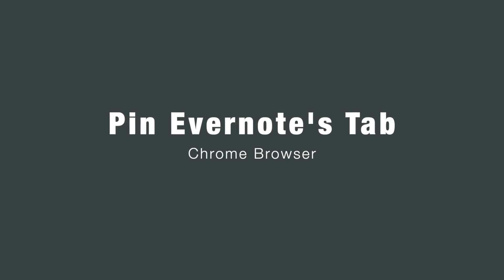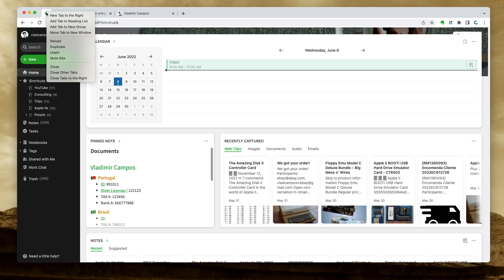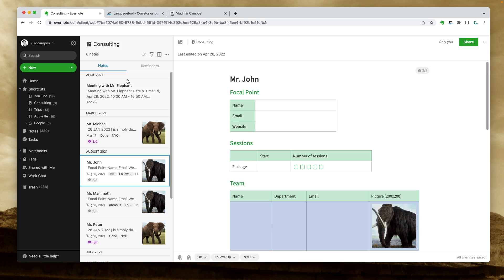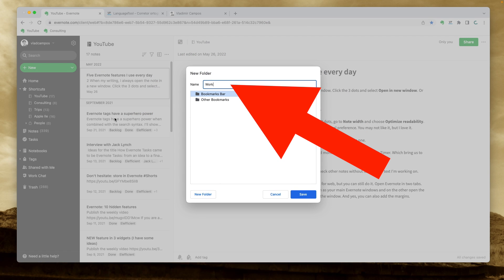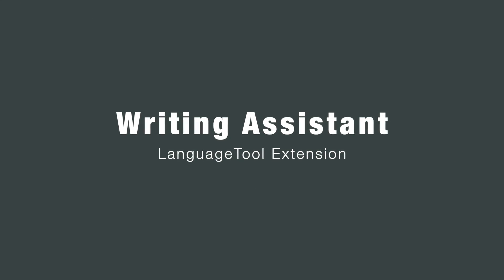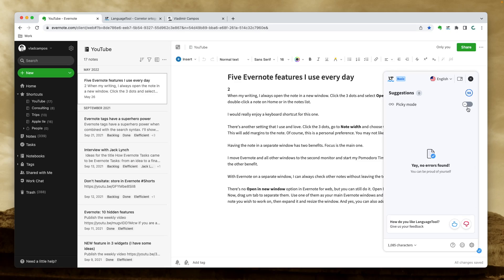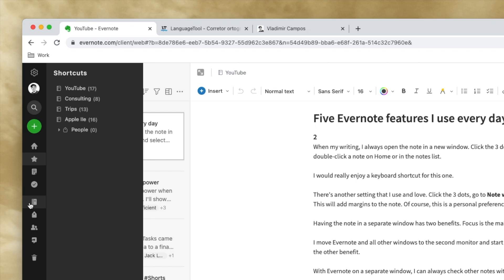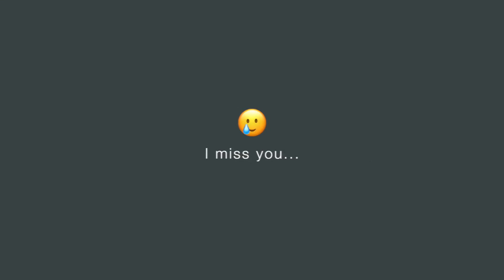I may never go back to Evernote for desktop 😳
Did you know there are certain things you can only do on Evernote Web? I've been using the web version for more than a month now, and I fell in love with it. I do miss some desktop-only features, but I may never go back.

➤ CHAPTERS
0:00 | Intro
0:11 | Pin Evernote's Tab
0:40 | Bookmark Anything in Evernote
2:06 | Writing Assistant for Evernote
2:57 | Collapsing Evernote's Sidebar
3:38 | I miss you…